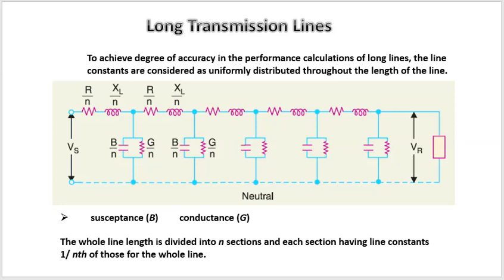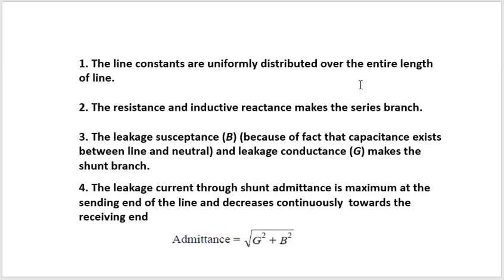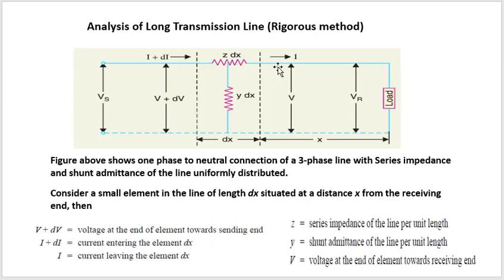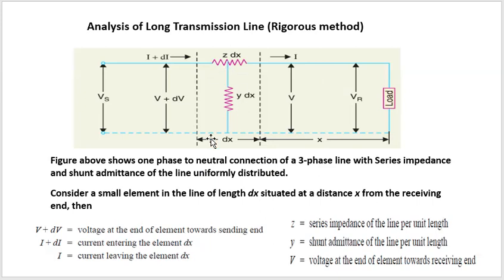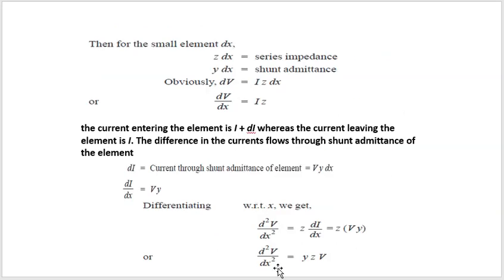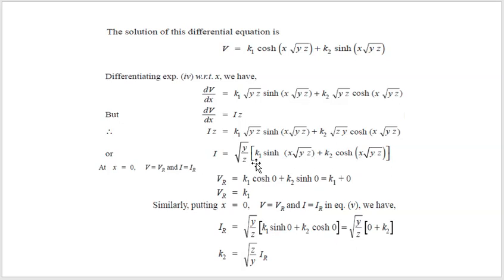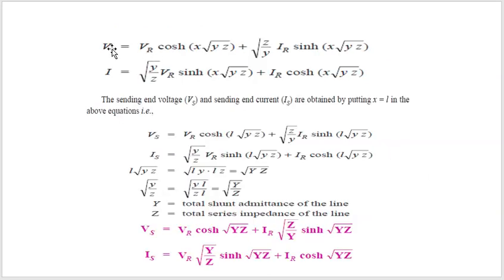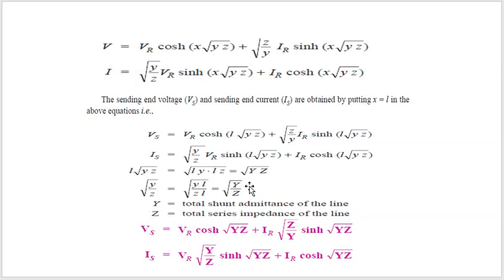Long Transmission Lines | Power Transmission lecture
Understanding the long transmission lines
power engineering

Transmission Line
Medium Transmission Line (T model and Pi Model)
Long Transmission line

Circuit Constants of Power Transmission Line
Short Transmission Line
Long Transmission line

To find ABCD Parameters of Transmission Lines